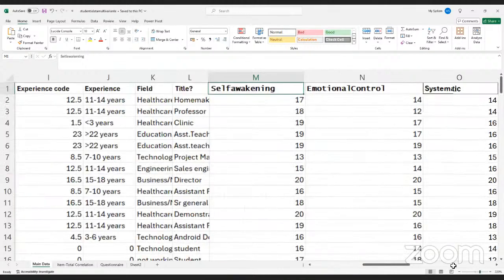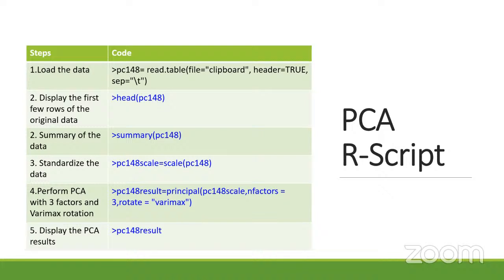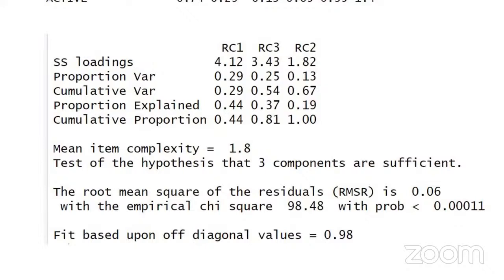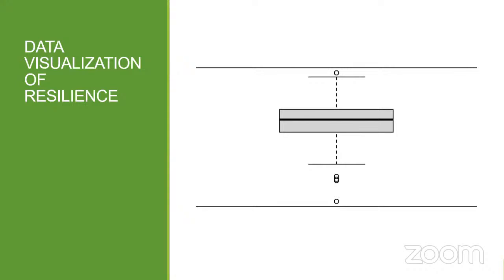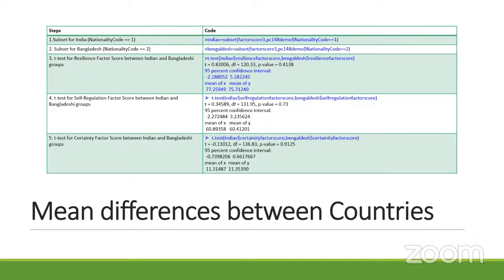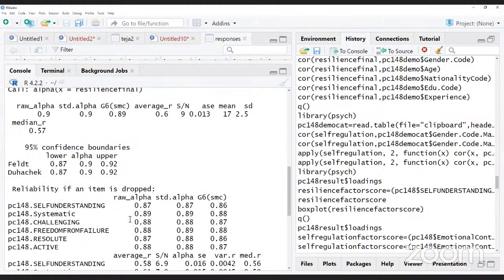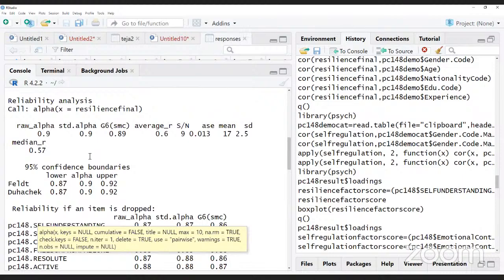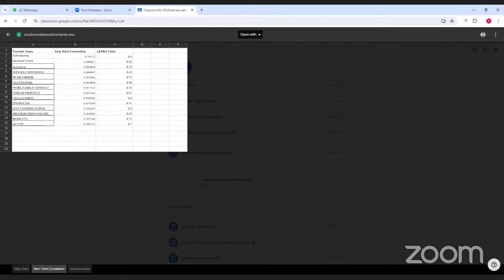RPRIT training : Multivariate statistics